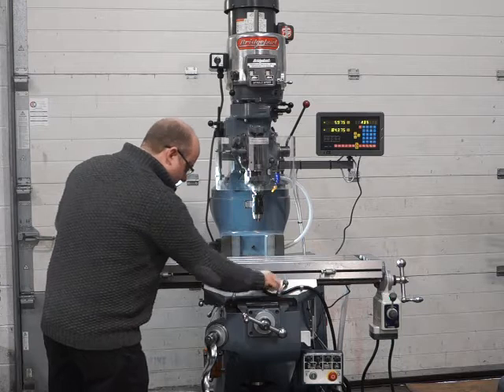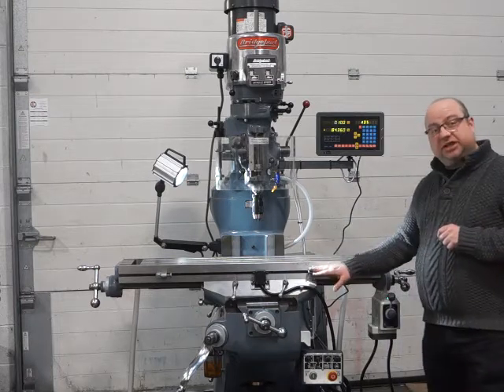Bridgeport milling machine rebuilt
Bridgeport milling machine fully rebuilt with brand New Goodwin 2 axis DRO system.
This machine has had a full strip down rebuild it has also had a re grind on the XY axes - new leadscrews and nuts and the quill head rebuilt with all new bearings.